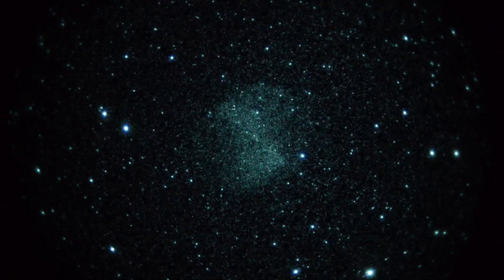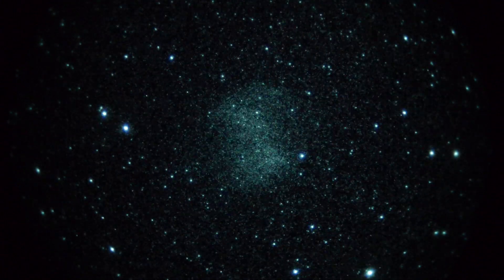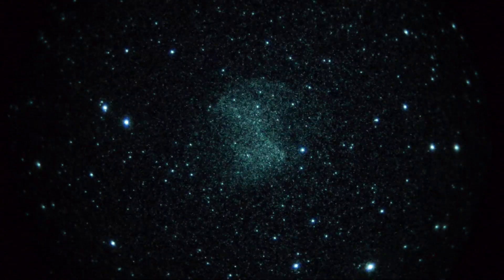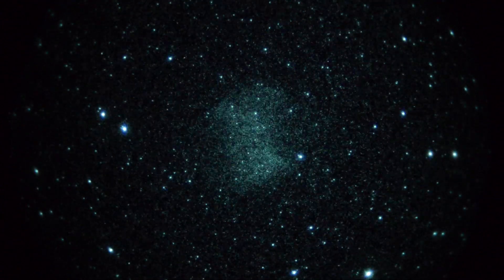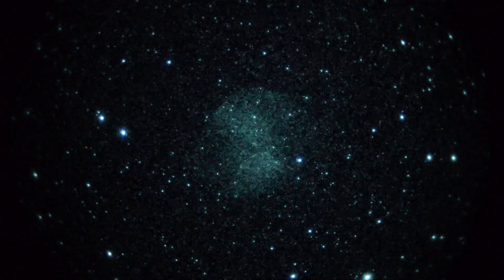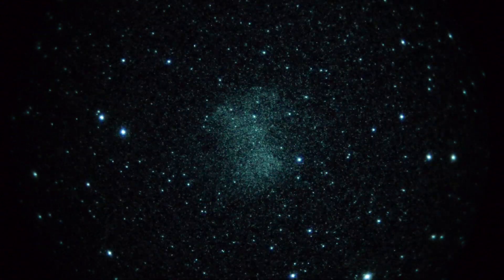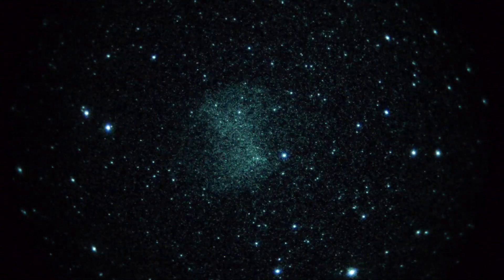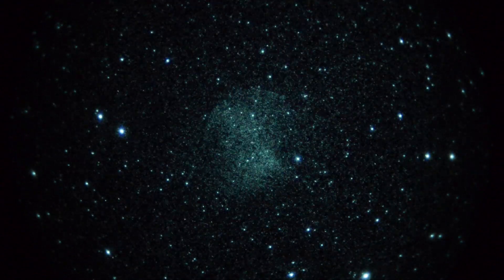M27 Dumbbell Nebula @ 90X via White Phosphor Night Vision in Real Time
This eaten apple core looking planetary nebula steals the show within the confines of the Vulpecula constellation.  Shot from Mount Pinos, Calif using Gen 3 unfilmed white phosphor night vision.  Magnification is 90X.  Camera is a Panasonic GH3.  Telescope is a Takahashi Mewlon 250/f9.2.

M27 DumbbellNeb Take1 Mew250f9 2 WP 20thsec 3200iso